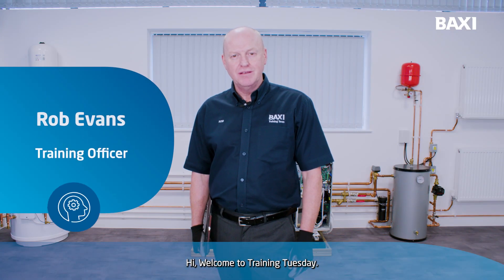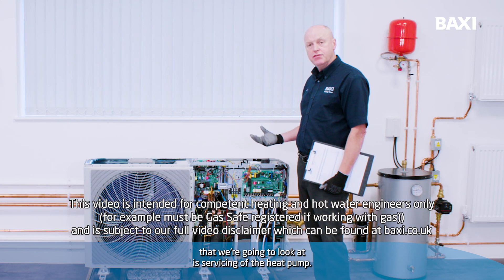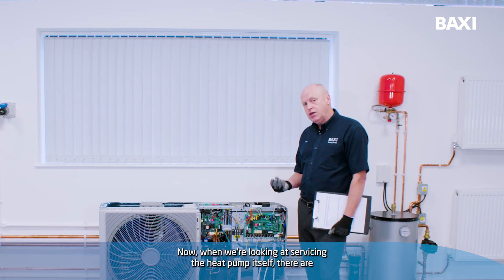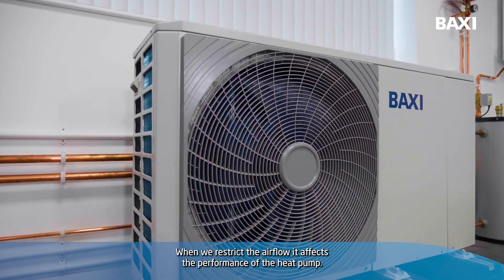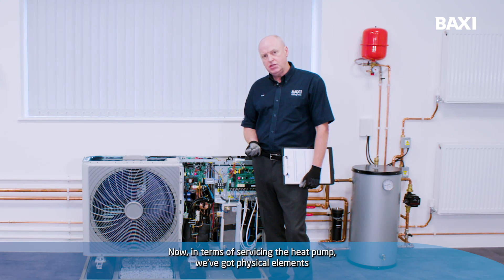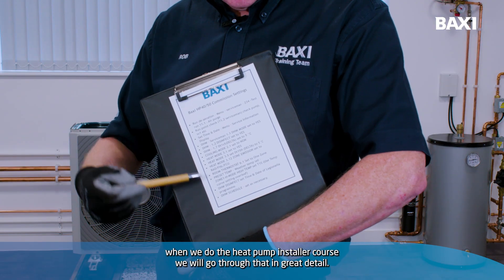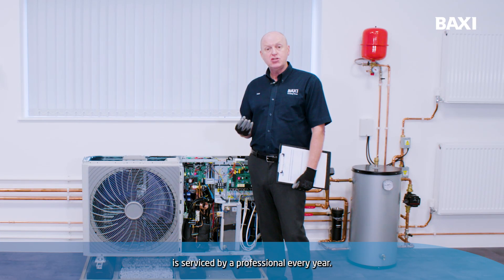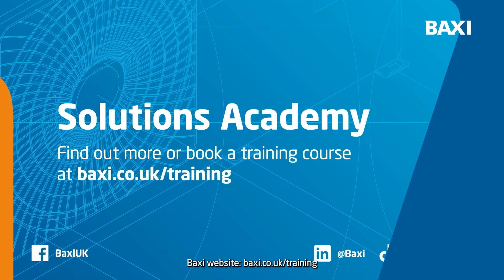An overview of servicing required on the Baxi HP40/50 air source heat pump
In this TrainingTuesday video, Baxi Trainer Rob provides an overview of the servicing required on the Baxi HP40/50 air source heat pump range.

For more information on Baxi's range of ASHPs, visit the Products section on our website here:

Please note this video is subject to our full video disclaimer which can be found here: